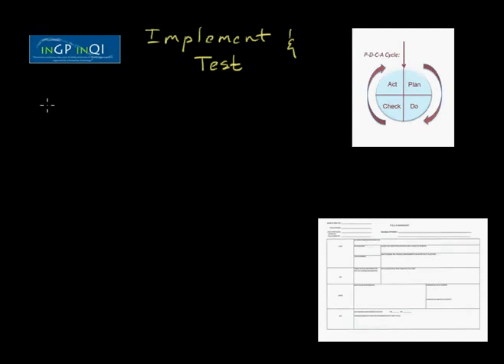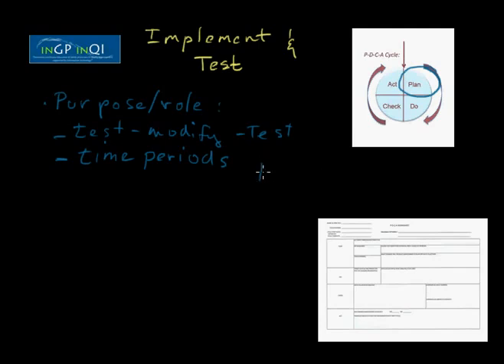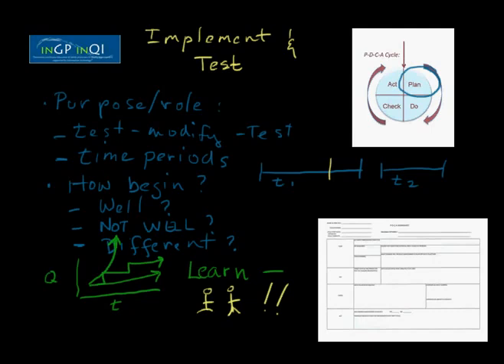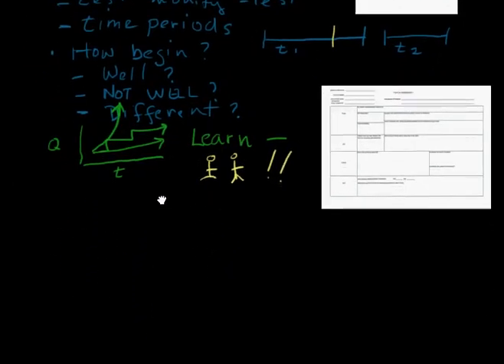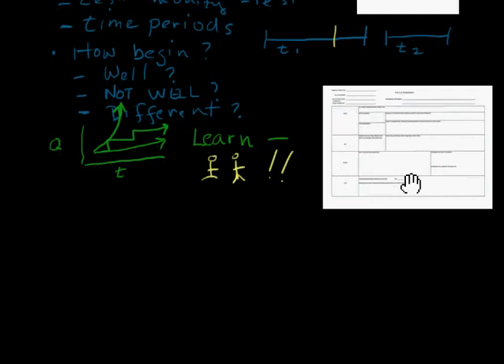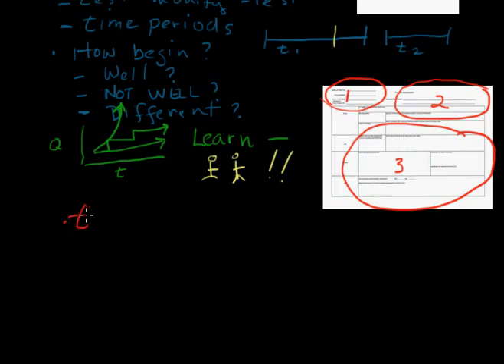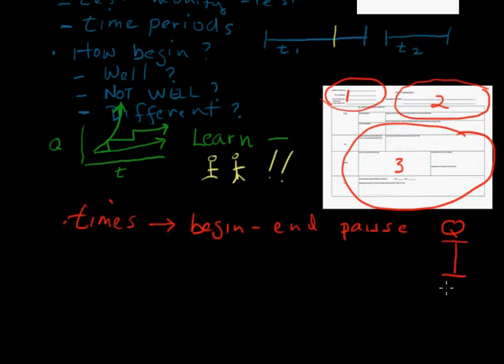Video 2.3: The role of the PDCA cycle_ENG